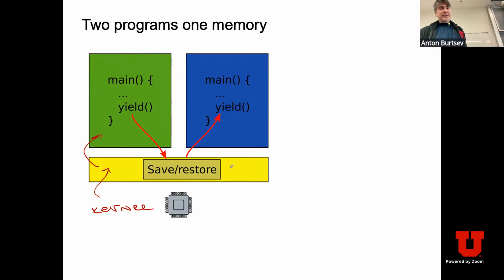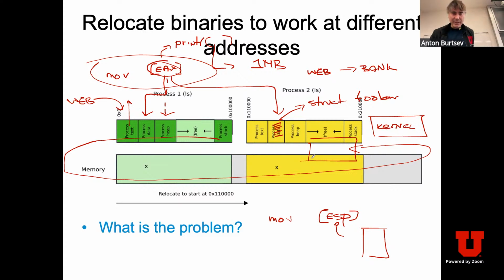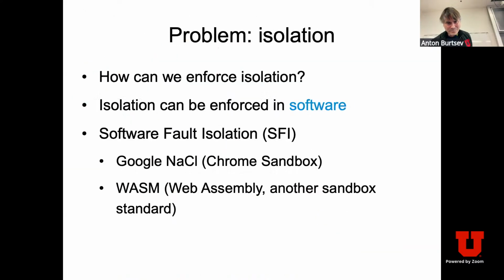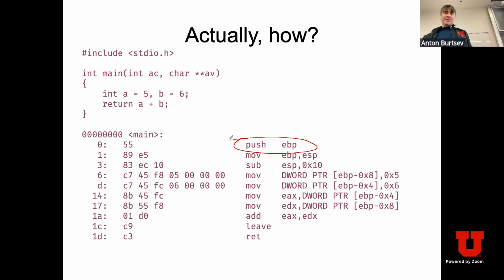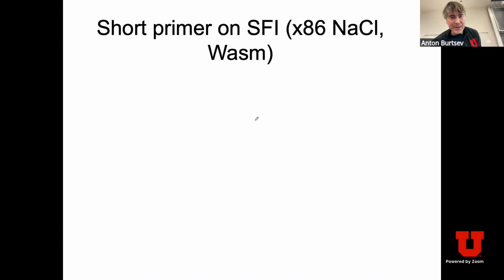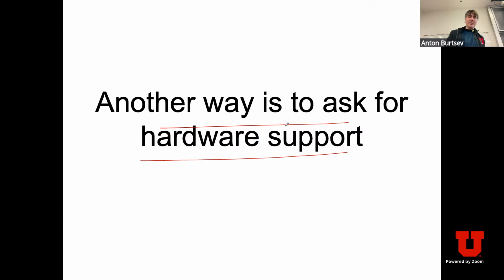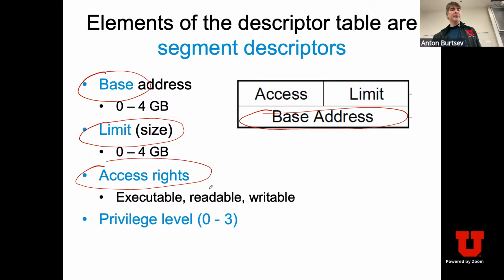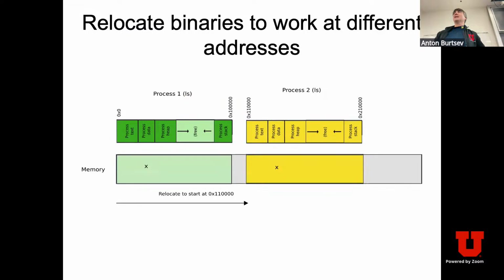cs5460/6460 - Lecture 06 - Segmentation and Paging